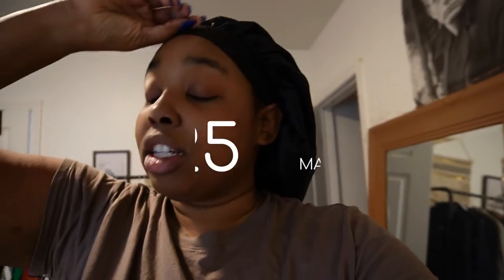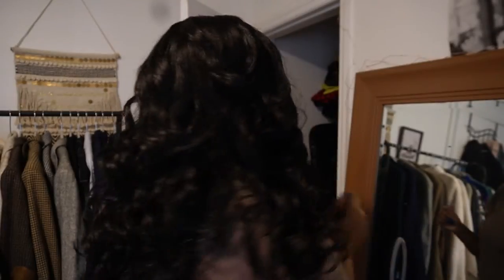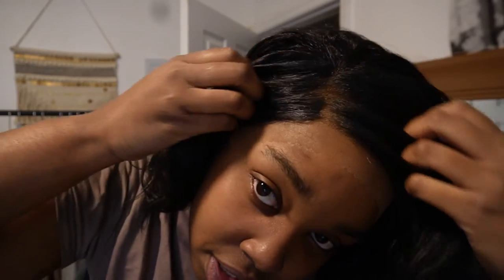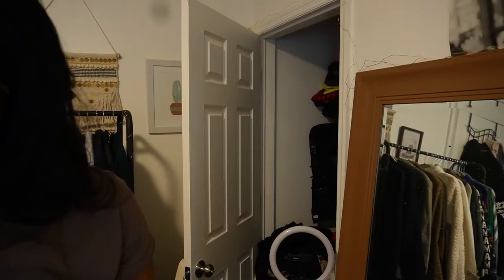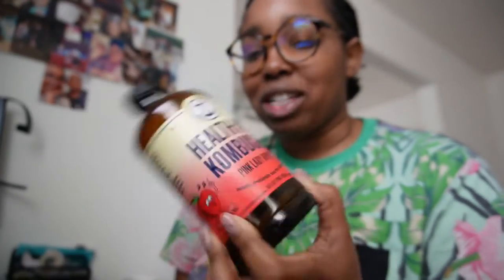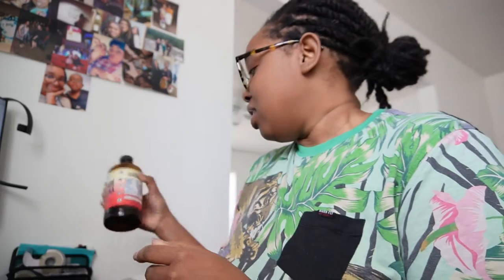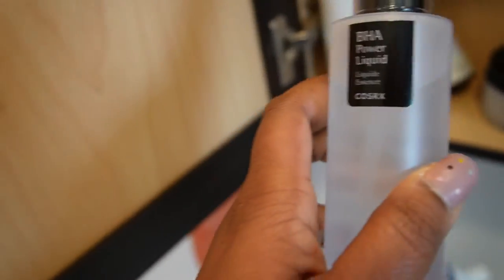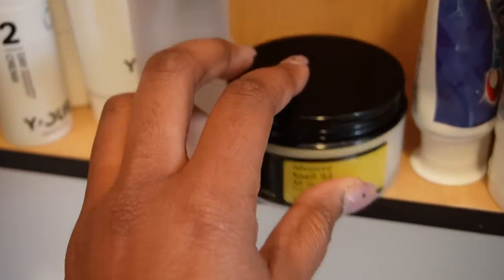realistic work from home day in the life of a referral specialist | 2022 vlog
Gonna try my hardest to film a day in my life work from home vlog for you guys. In this vlog I ordered Sensationnel HD Lace wig, show you guys my clear skincare products im using in 2022, and have dinner with some friends in Upstate New York. Hope you all enjoy this wfh 2022 vlog.

sensationnel hd lace wig reivew, wfh weekly vlog, working from home in 2022, clean skincare routine, clear skin routine, clear skincare, wfh vlog 2022, work from home vlog 9-5, referra specialist Vlog

🤍Socials🤍

Camera ~ Sony Alpha ZV-e10
Editing Software ~ Filmora X